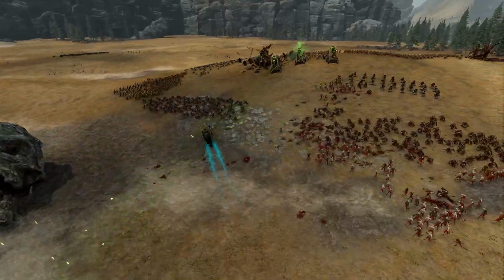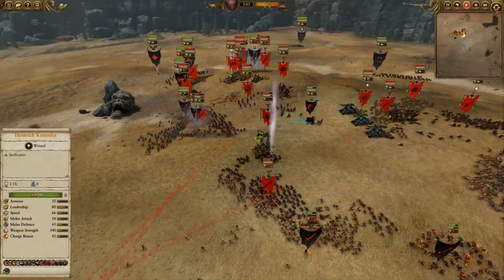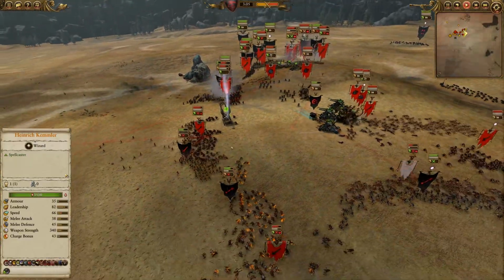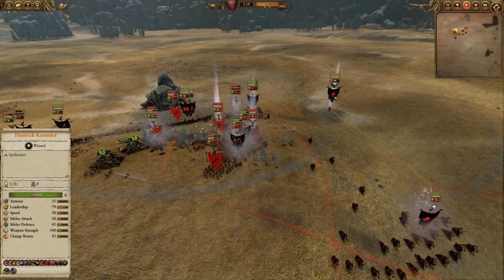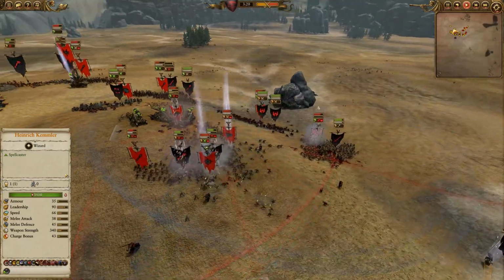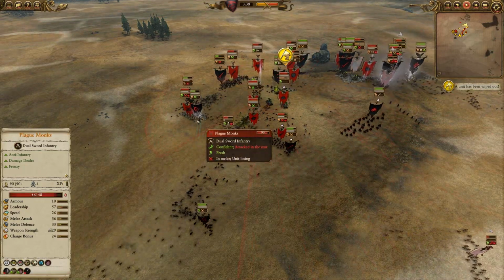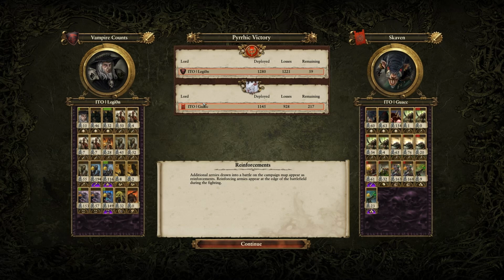CORE UNIT: Dire Wolves - Vampire Counts vs Skaven (& Bonus) // Total War: Warhammer II Online Battle